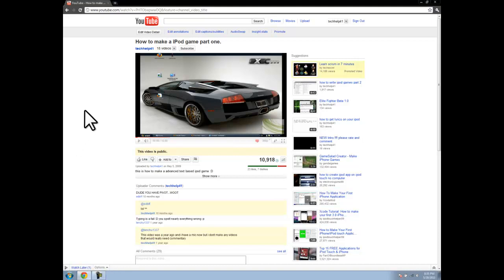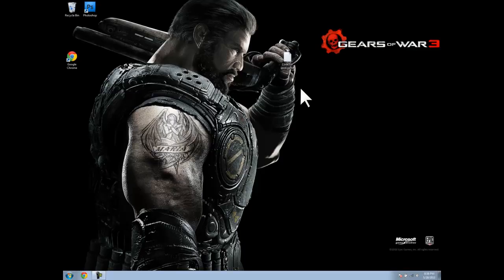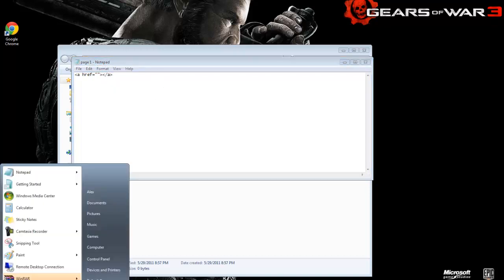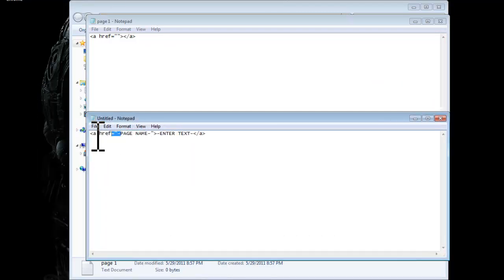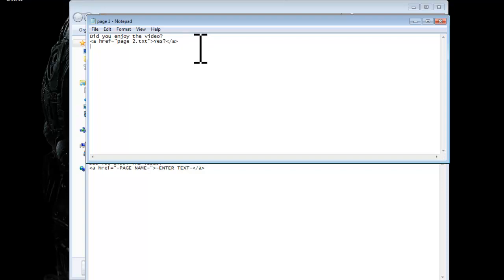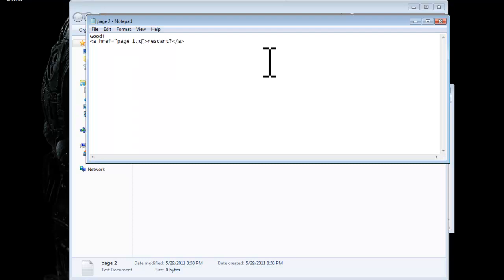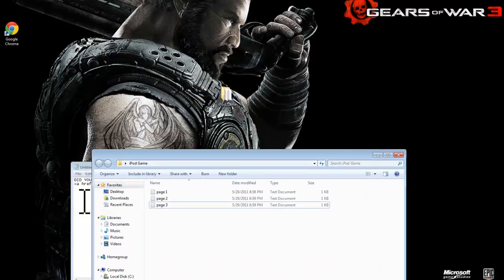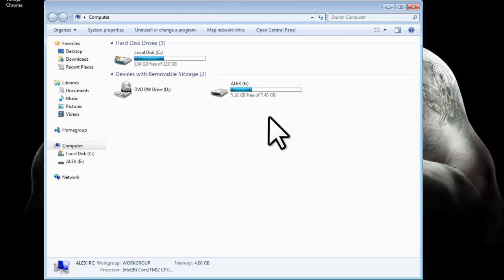How to make a iPod Game.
For HTML go here (Do me a favor and click the add aswell :D :